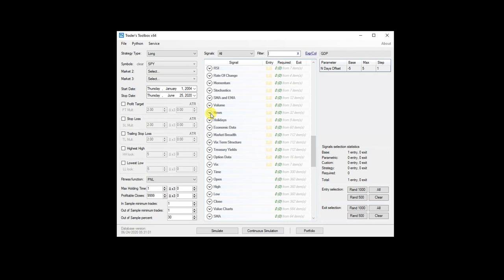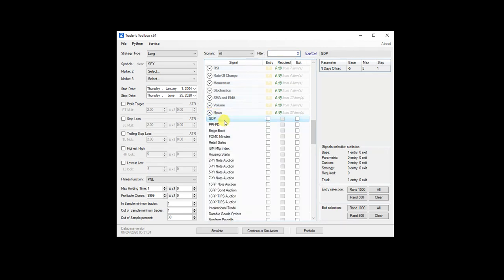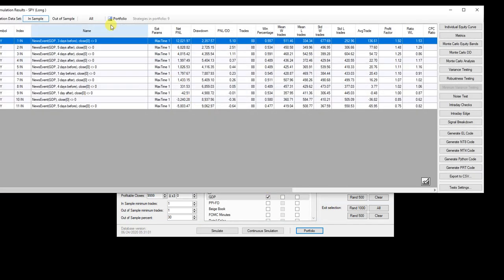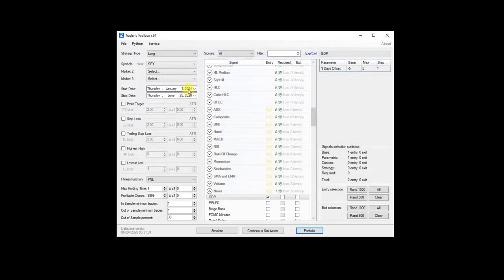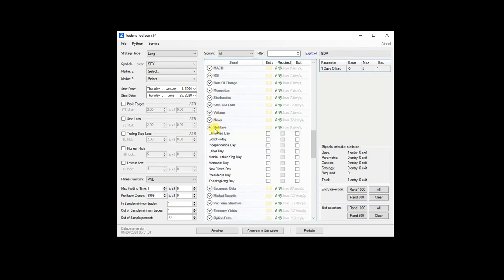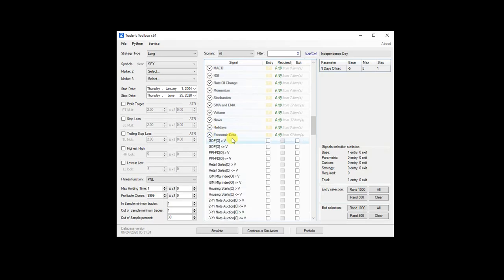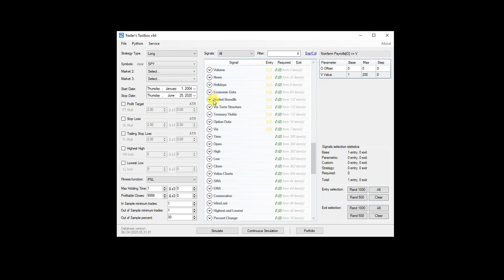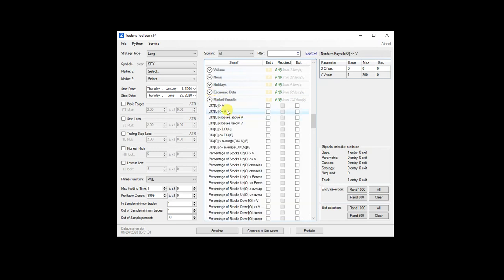Build Alpha - New Signals: Market Breadth, Treasury Yields, GEX, DIX, Economic Data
Quick video highlighting new non-price based signals added to Build Alpha in the latest update. Macro and non-price based signals can add context and regime filters to price action based trading strategies. Some of the new signals include market breadth, vix term structure, yield spreads, gamma exposure, dark pool index, holidays and economic data such as GDP, Nonfarm payrolls and more.